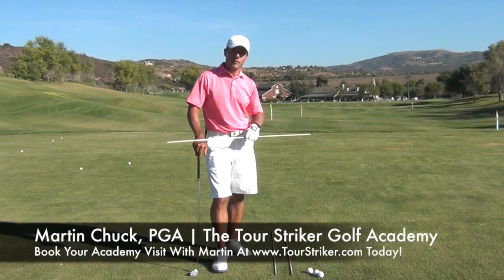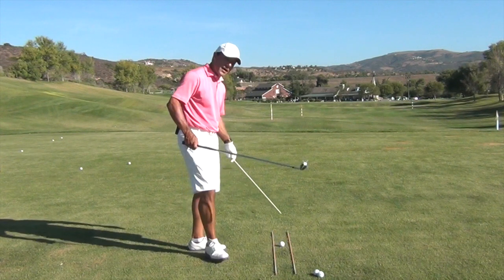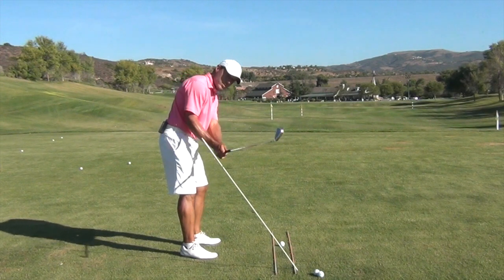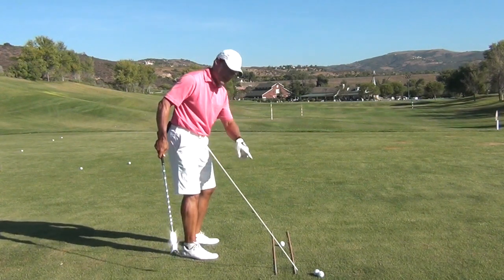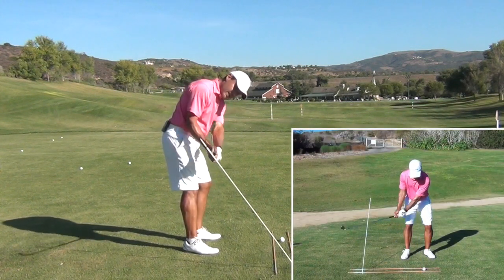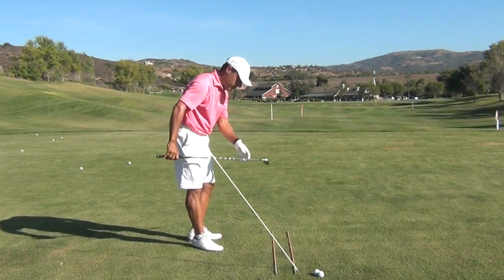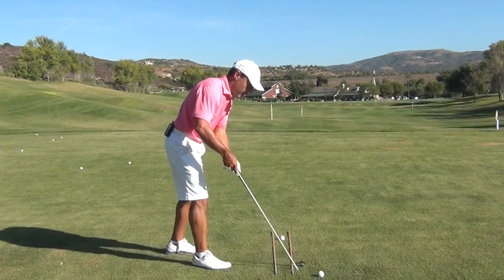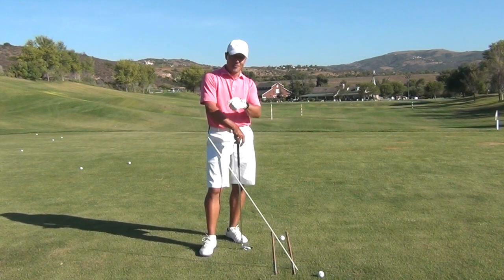Stop Shanking Now - The Shankapotomus Is Extinct - Tour Striker Golf Academy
How do you fix that pesky little shank that has always been lurking around your game? This video demonstrates a simple drill I like to run my students through in order to help fix their shank that only involves an 8 Iron, 3 Aim Sticks and a Bunch of Golf Balls. Take a peek and please post your questions/comments below. Enjoy!